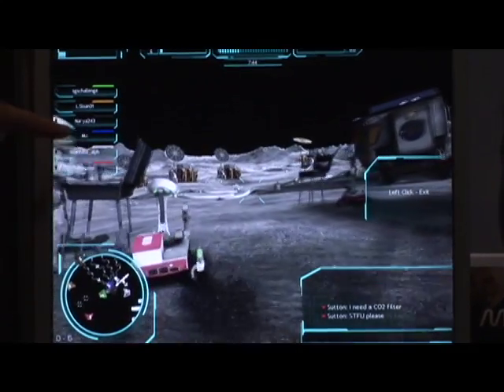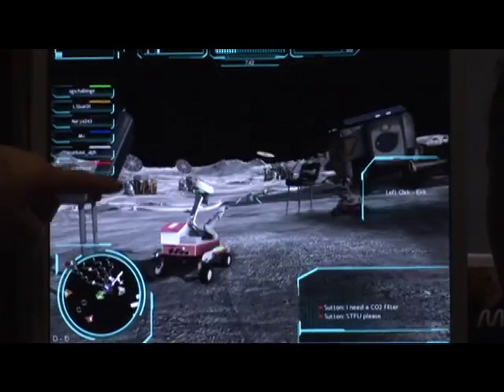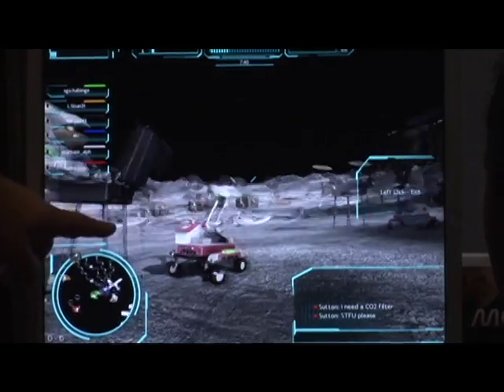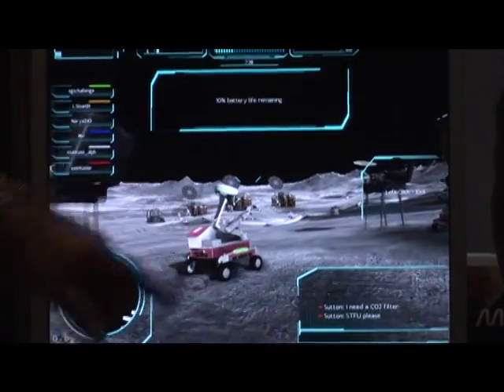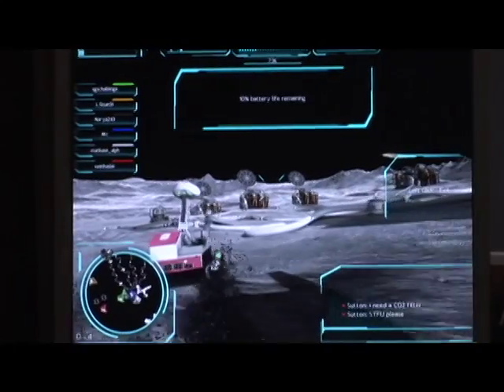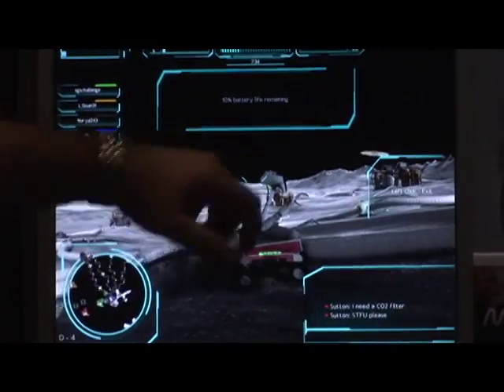I/ITSEC 2010, Moonbase Alpha Serious Games Challenge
3D multi-player puzzle game designed to inspire and interest individuals in science, technology, engineering and mathematics.